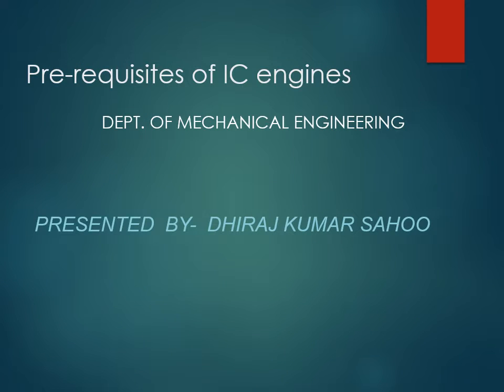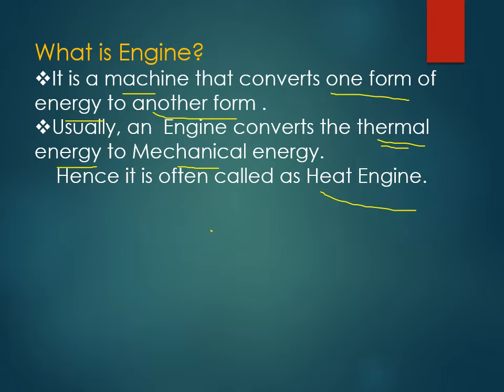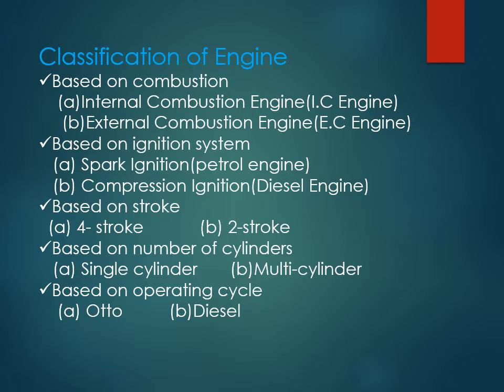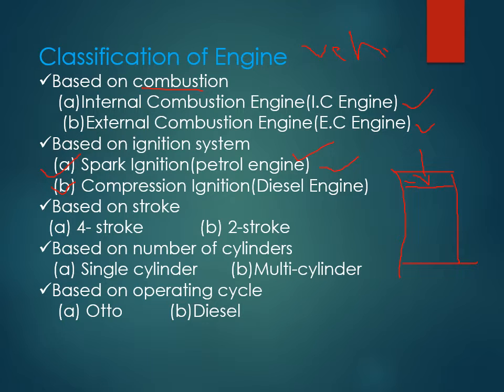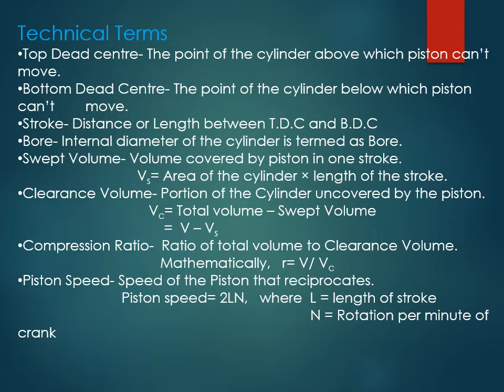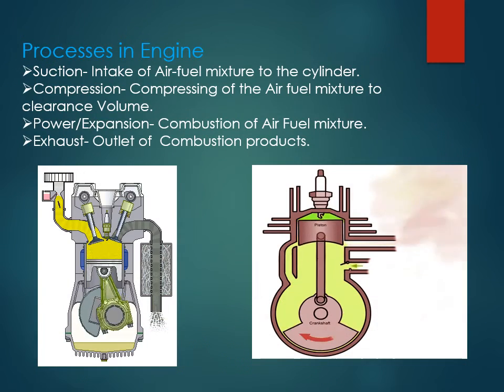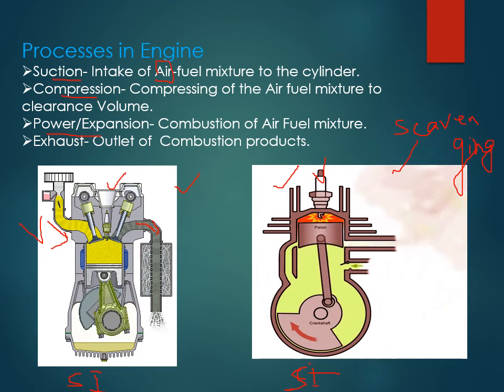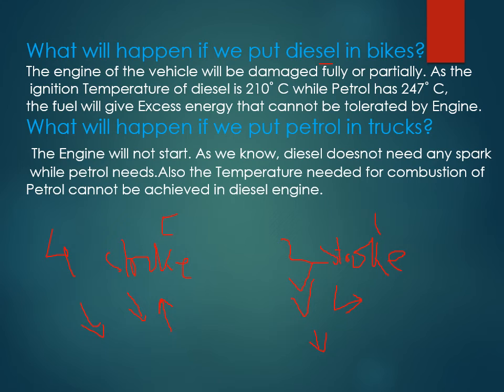Pre requisites of engines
For 4th sem mechanical diploma engineering students
sub-Thermal engineering -II